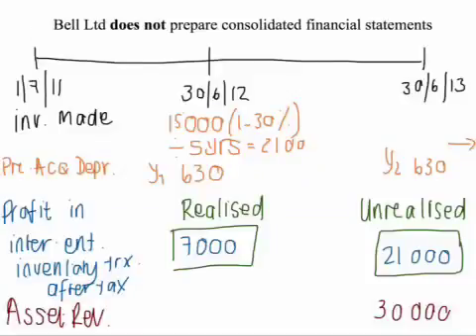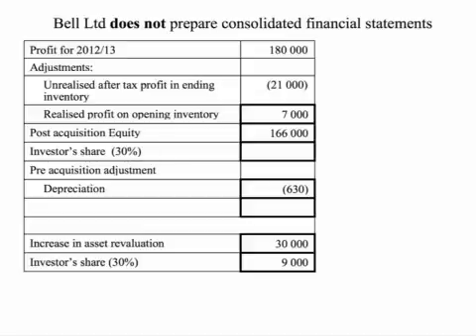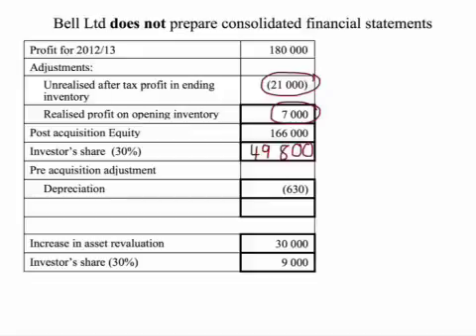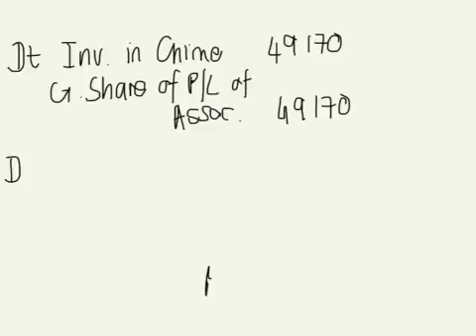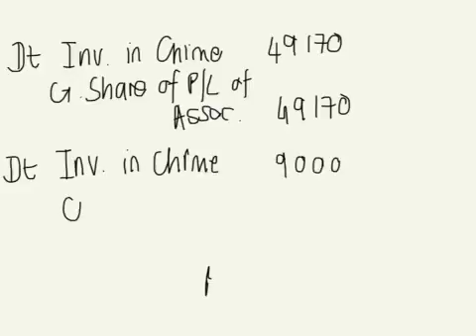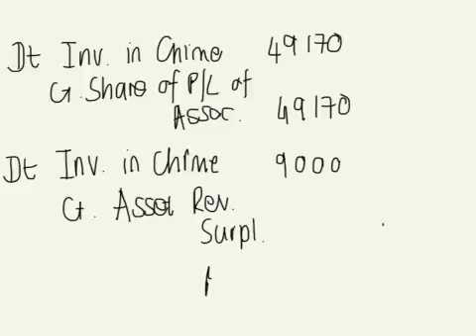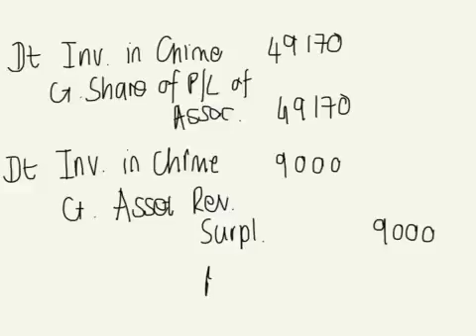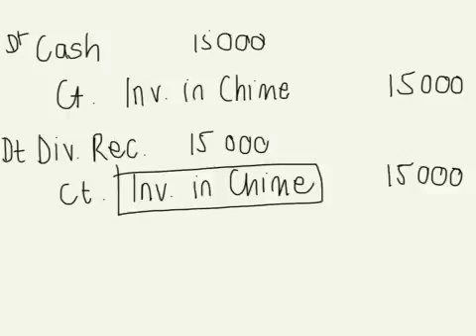Equity method Investor does not prepare cons f s 2